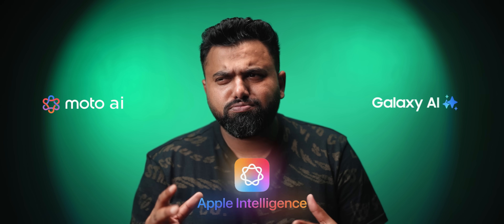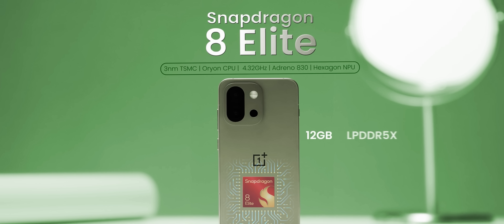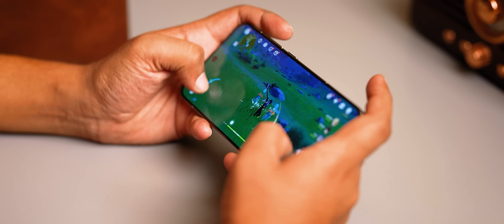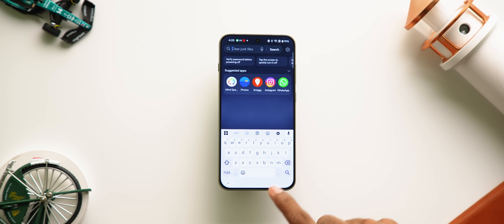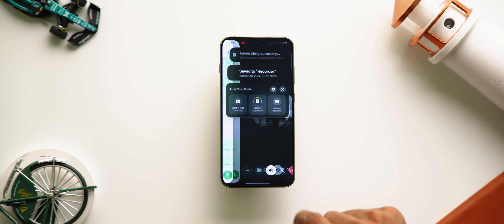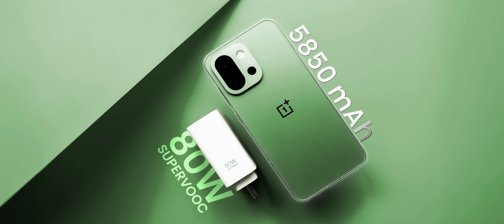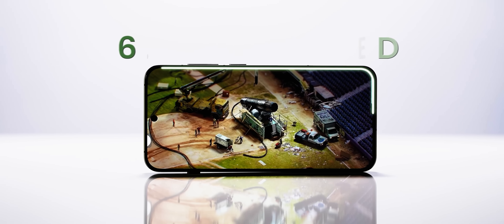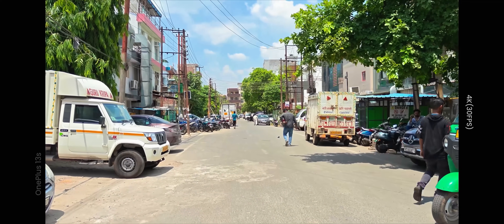Why is No One Talking About The New OnePlus AI?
We always talk about Galaxy AI, Moto AI, Apple Intelligence but OnePlus recently launched the 13s with the new OnePlus AI and this new AI has some interesting features that deserve more attention.

In this video, we talk about the new OnePlus AI features, the OnePlus 13s, the Snapdragon 8 Elite performance and more.

Link to OnePlus 13s